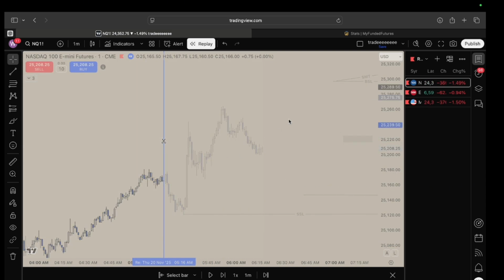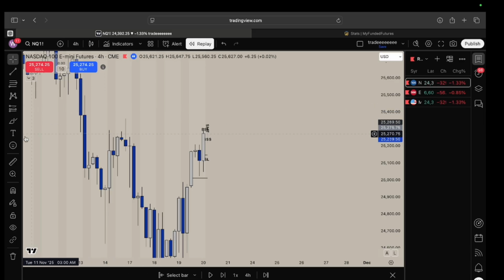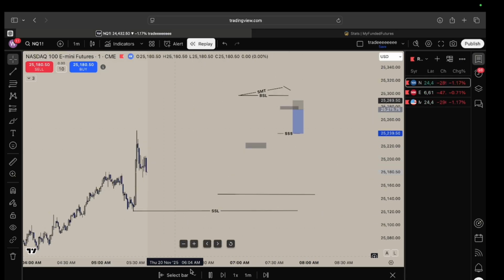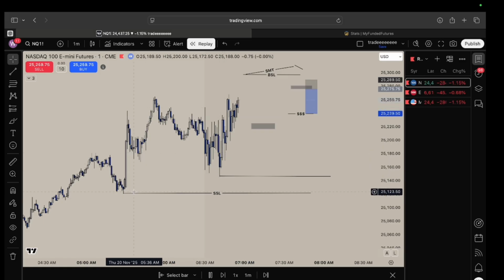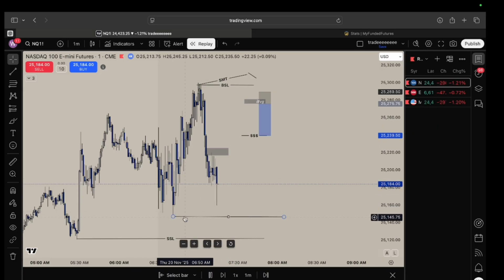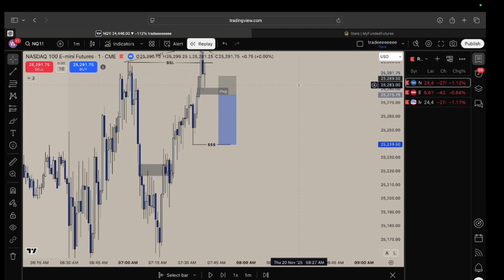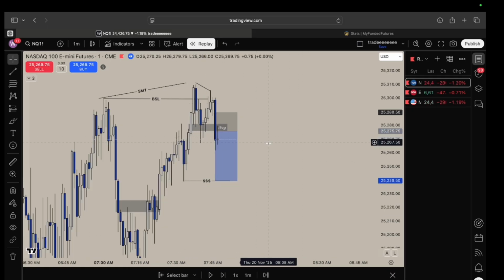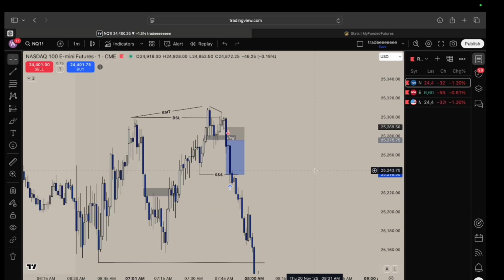TRADE RECAP: made $680